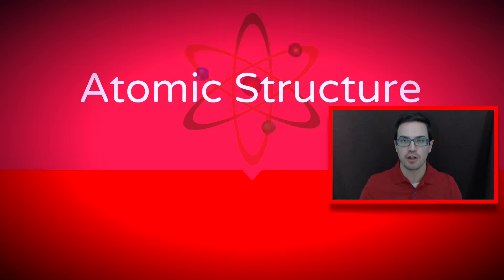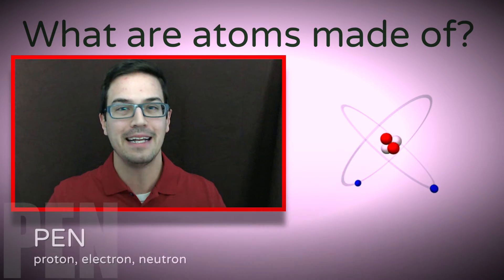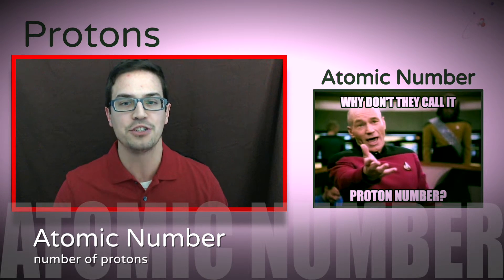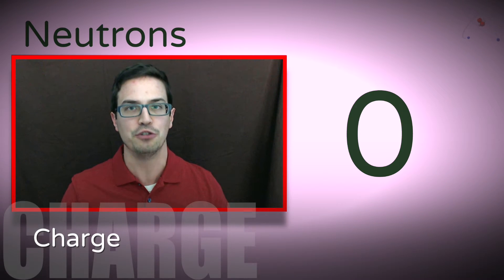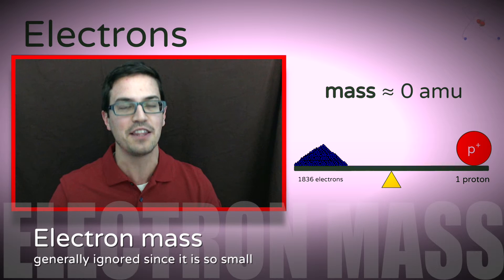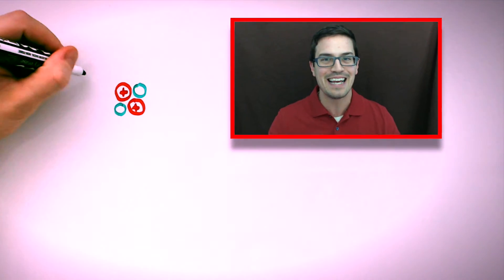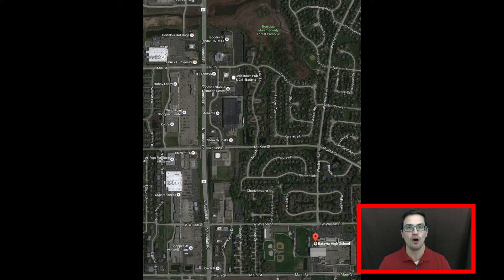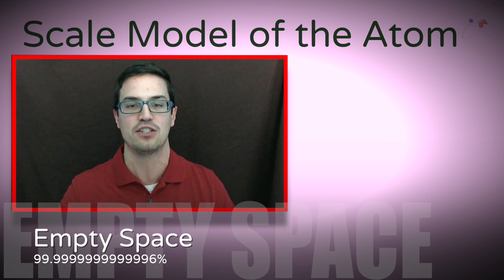Atomic Structure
This is a brief tutorial on atomic structure.

The main concepts of this video include:

1. What are atoms made of?
2. How are atoms arranged?